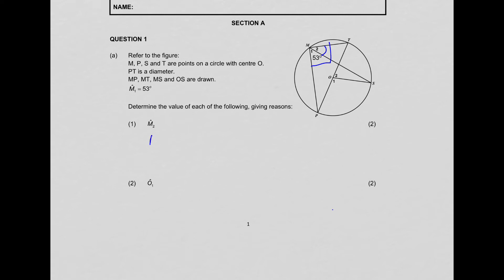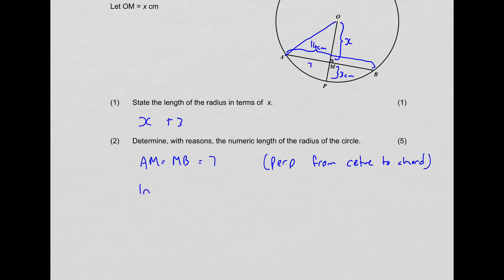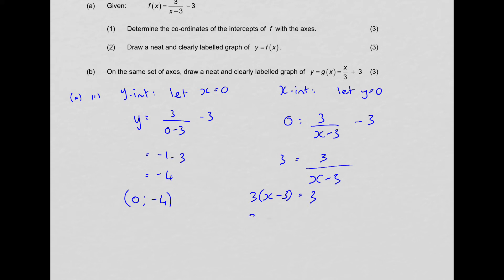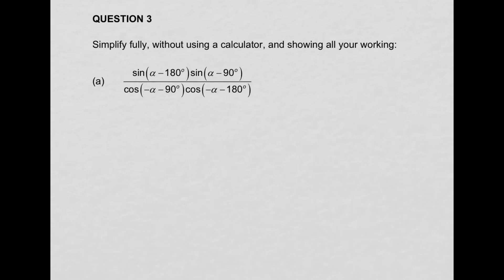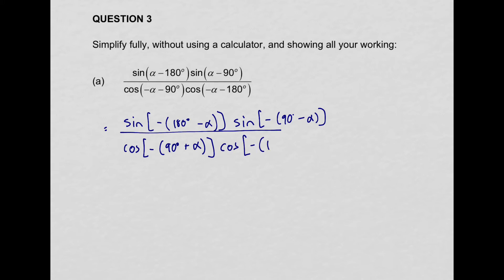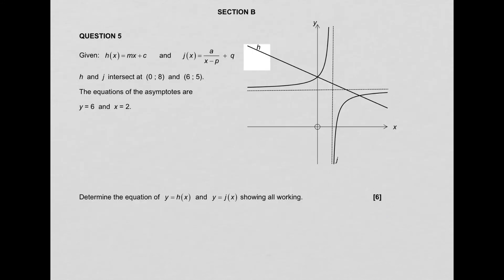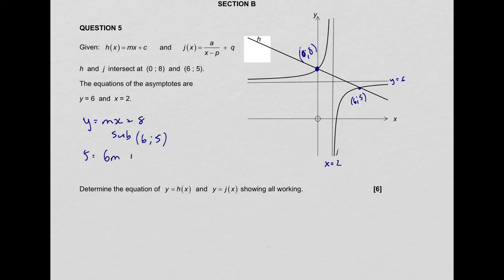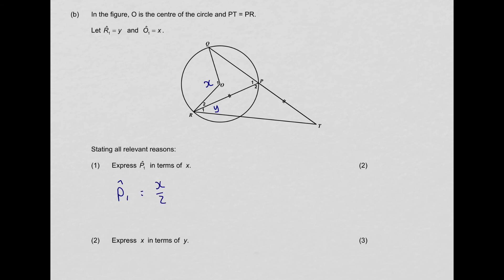Ante Matric Test 2021-05-07 Walkthrough